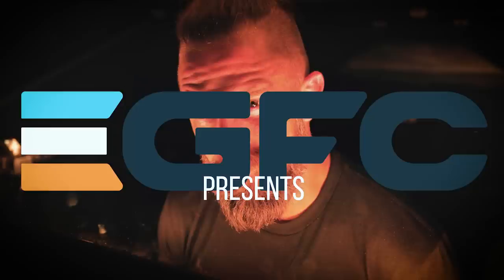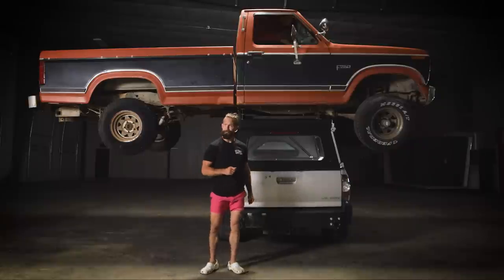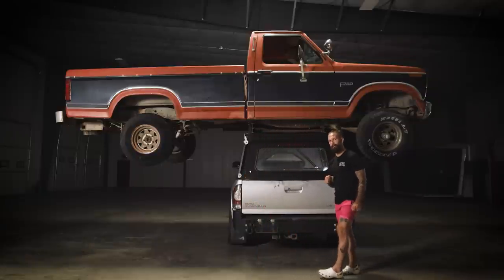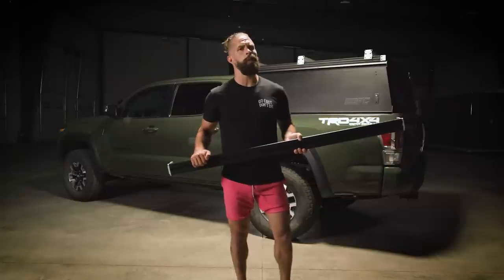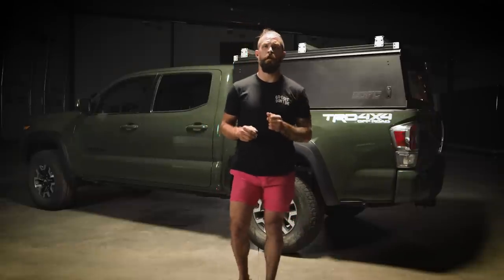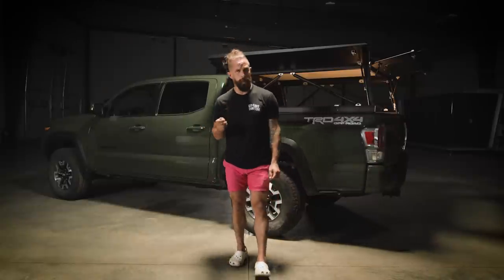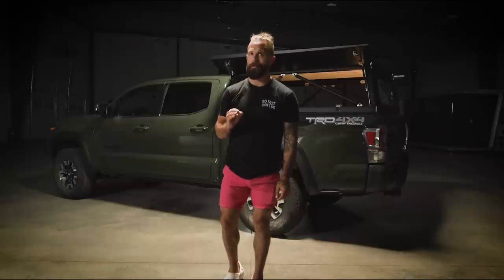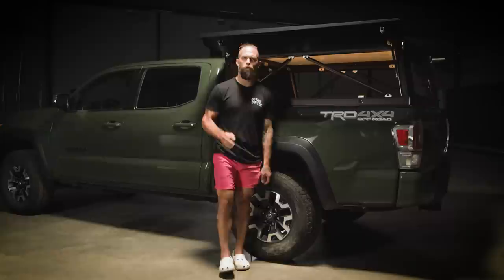GFC Platform Topper Walkaround Video | The Strongest Truck Shell on the planet!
Trucks, Canopies, Shells, Campers, Toppers... whatever you wanna call it, the GFC Platform Topper is the strongest, toughest, highest quality unit on the market, and the only one that will hold up to the adventures you will throw at it.